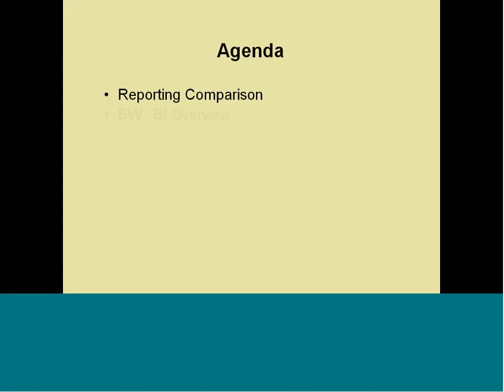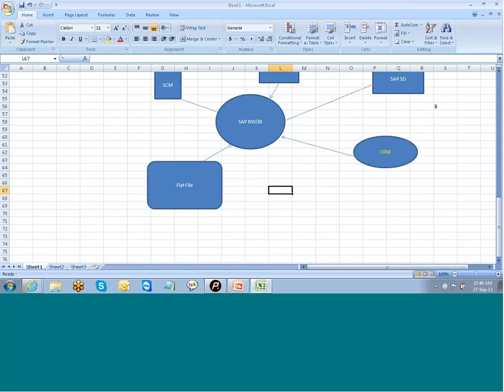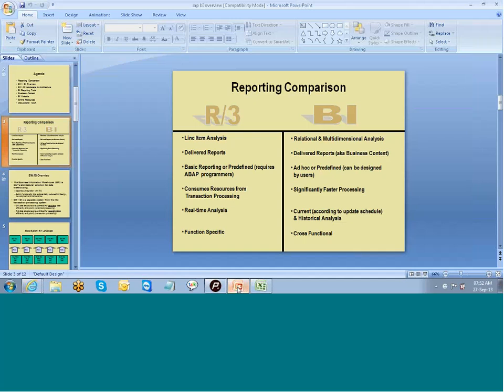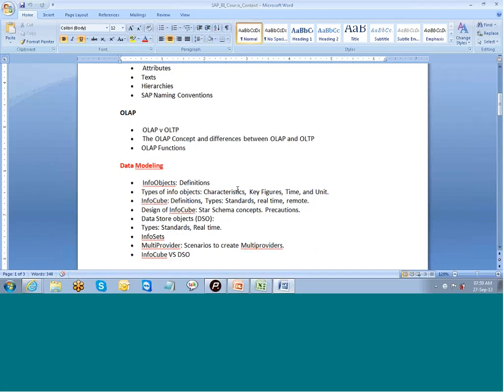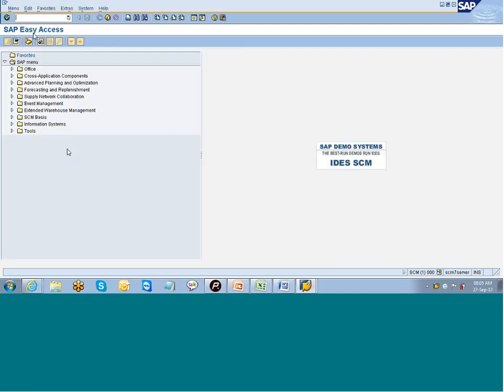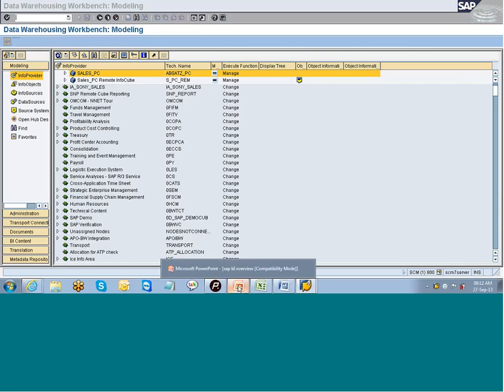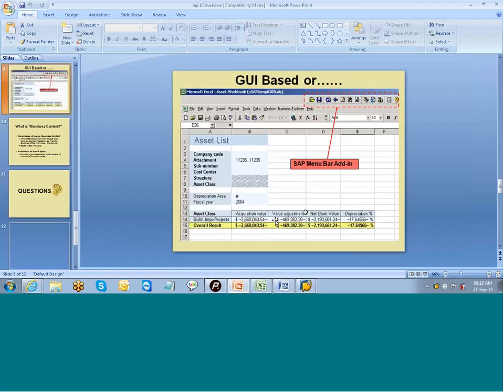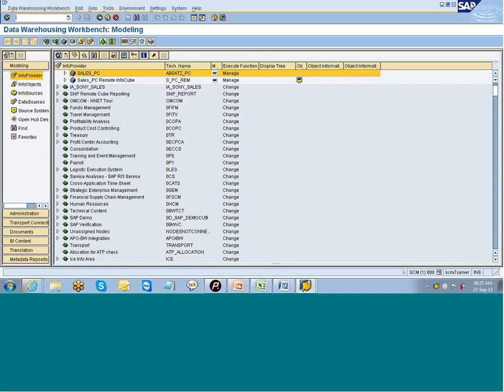SAP BI online training demo